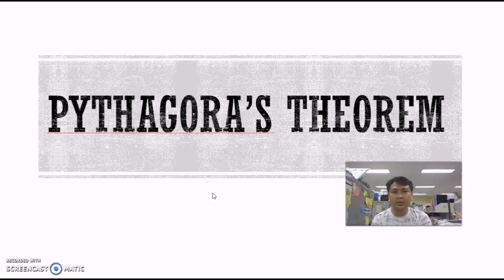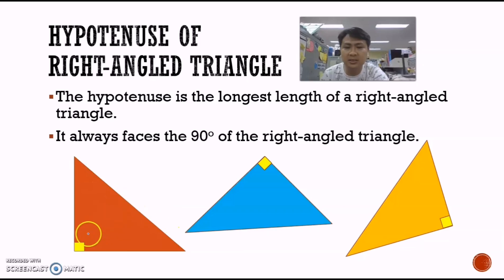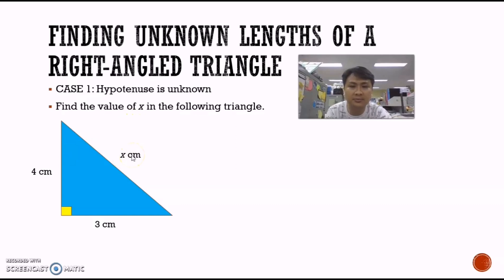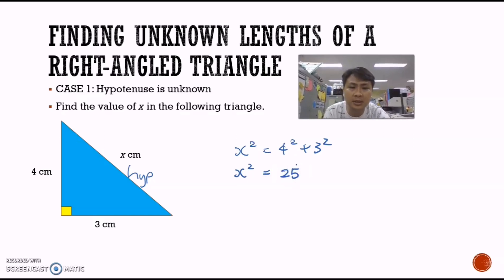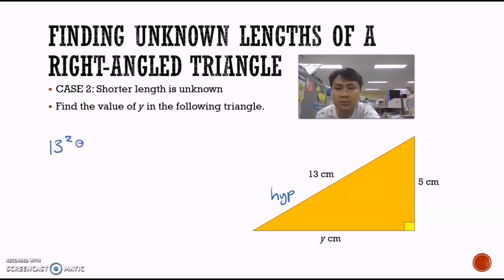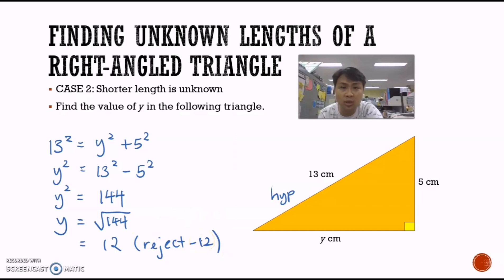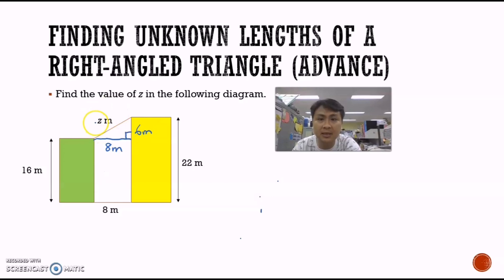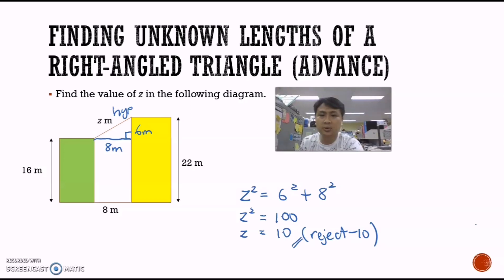Pythagoras' Theorem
Learn how to calculate unknown length of a right-angled triangle, given 2 other values of the triangle.